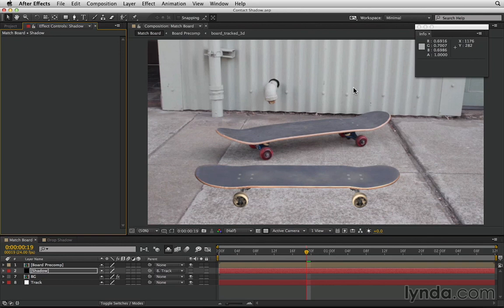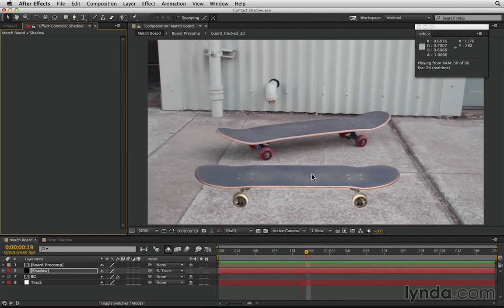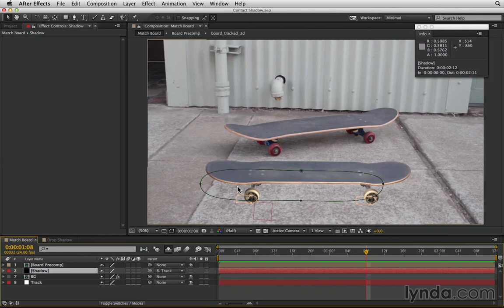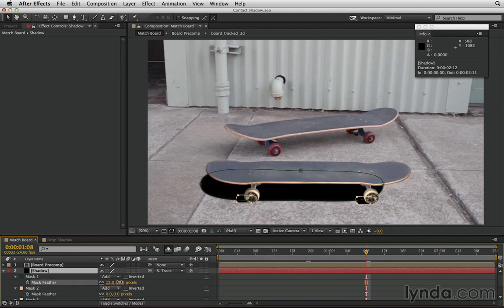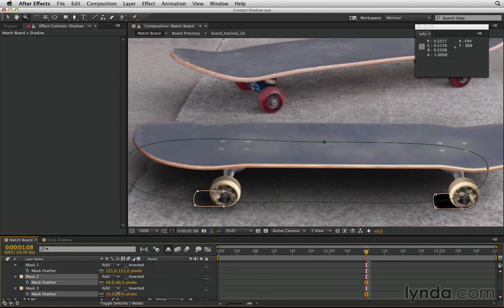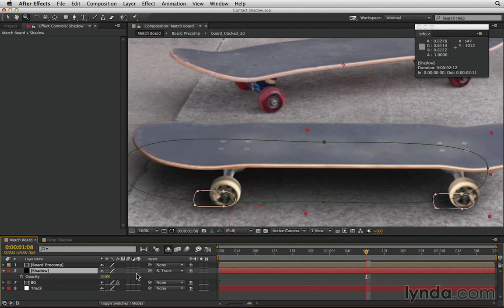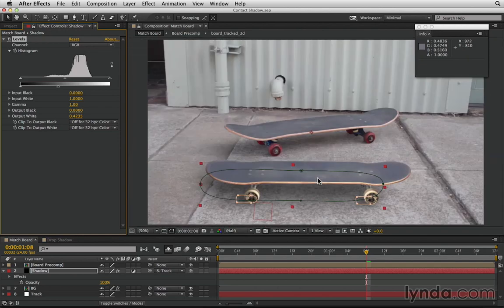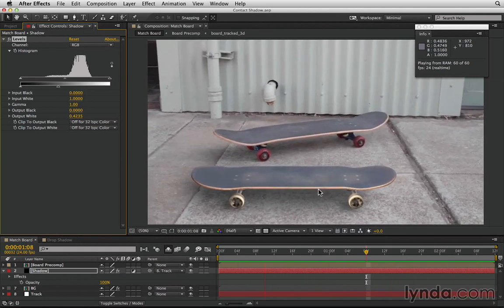05 05 contactShadow